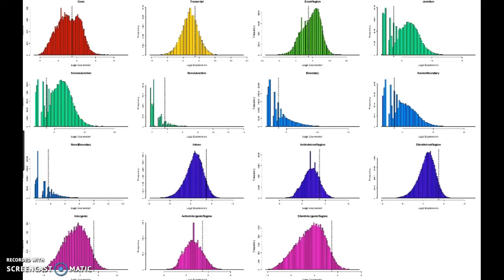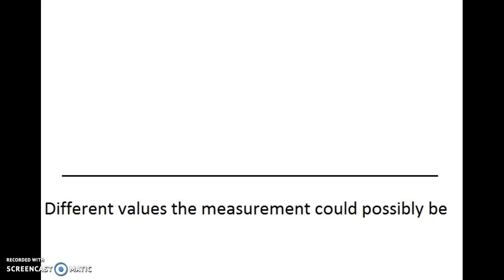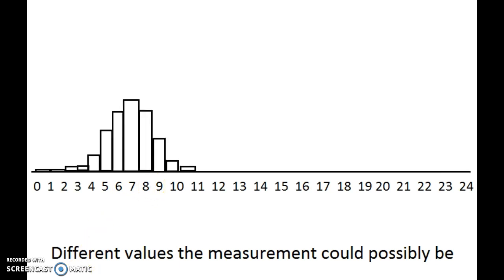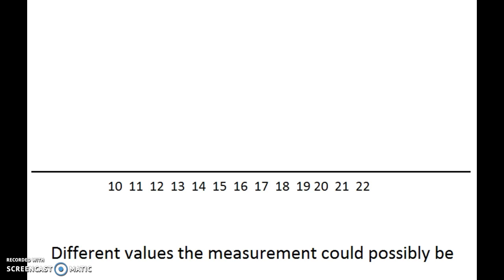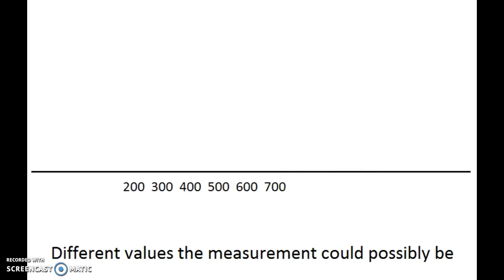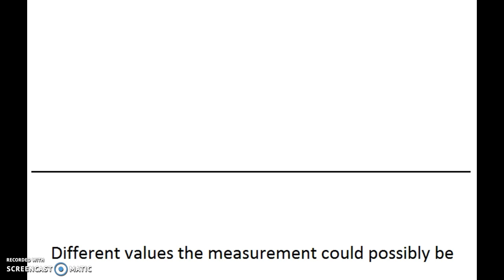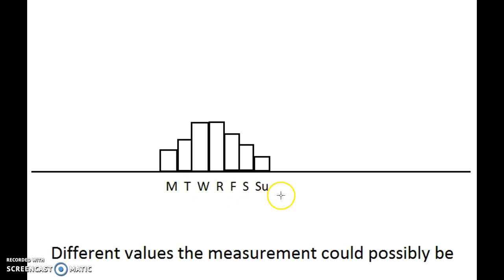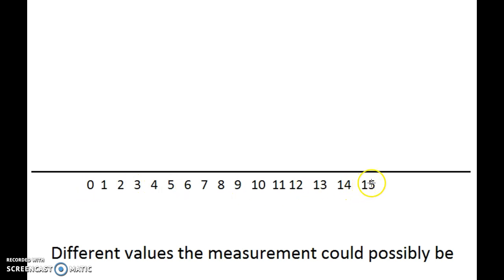Week 2 DB Help II